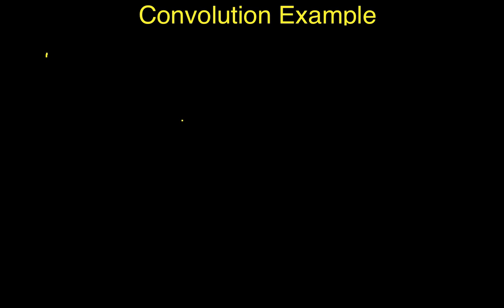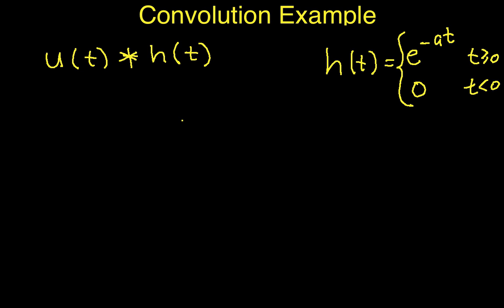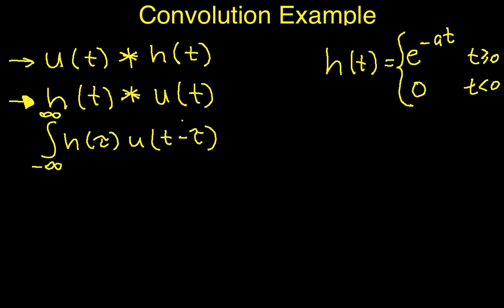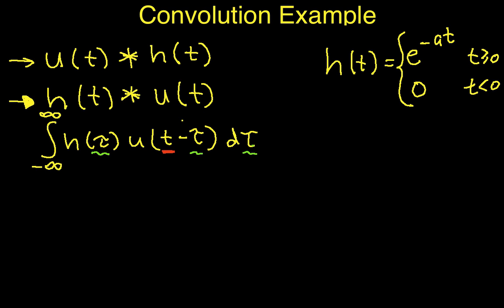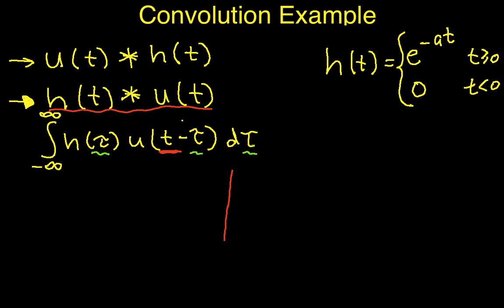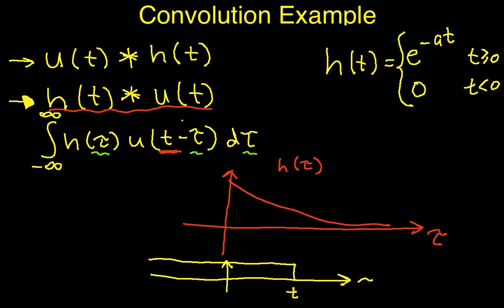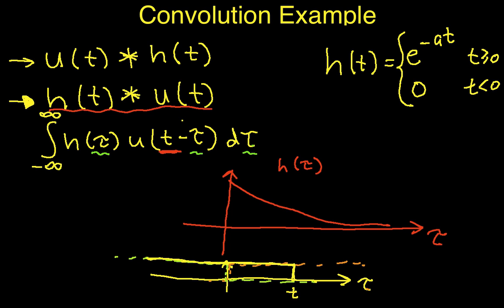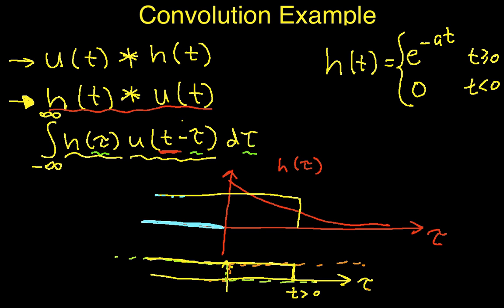Convolution Example: Unit Step with Exponential Part 1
An example of computing the continuous time convolution of a unit step function with an exponential function.